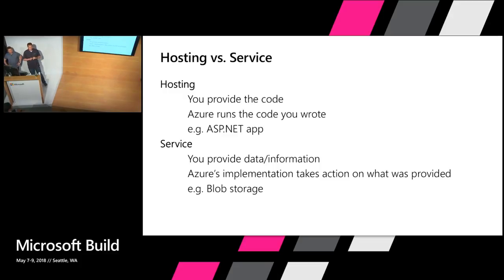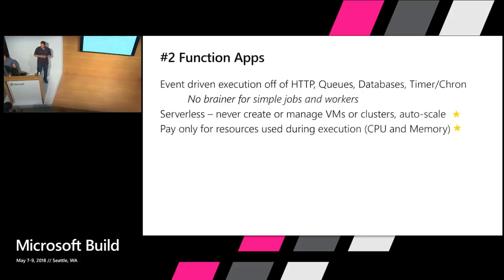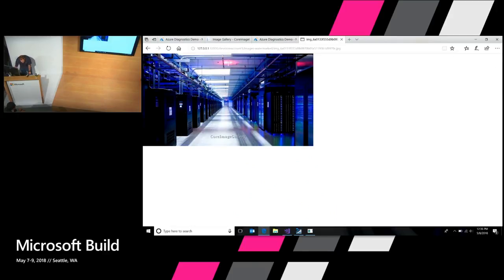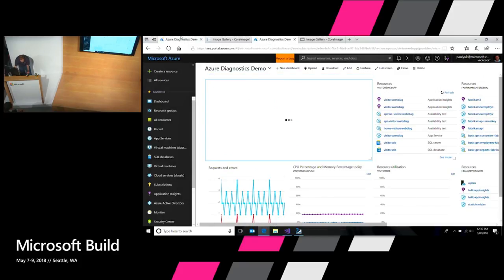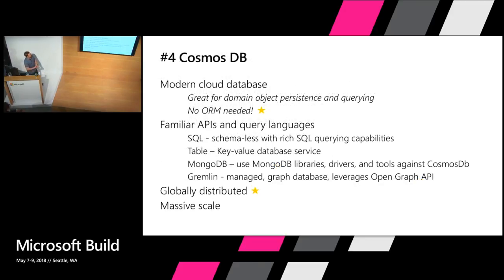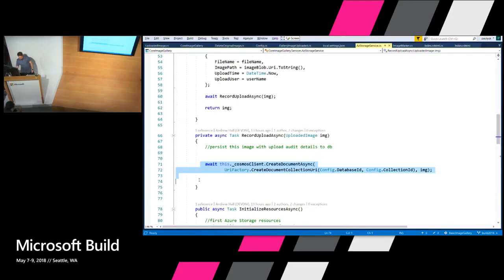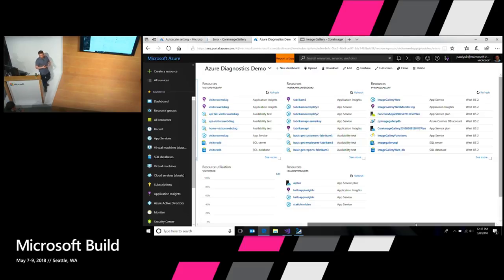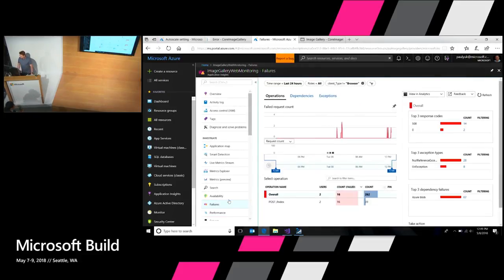5 Azure services every developers needs to know about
Azure is a powerful platform with many amazing services, but it can also be hard to know which ones you need to know about when you’re first getting started with cloud development.  In this talk we’ll cover five common services that most .NET applications designed to run in the cloud will benefit from using.